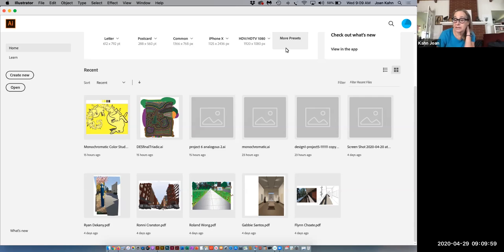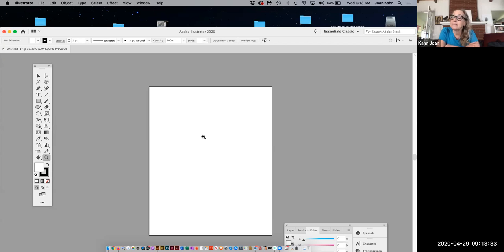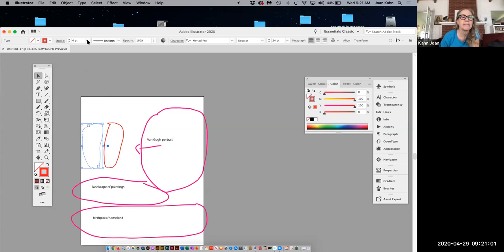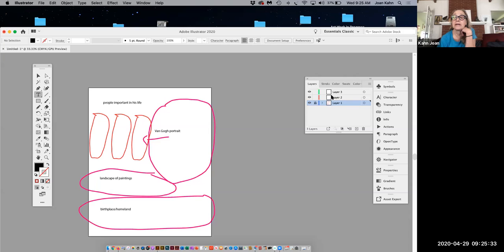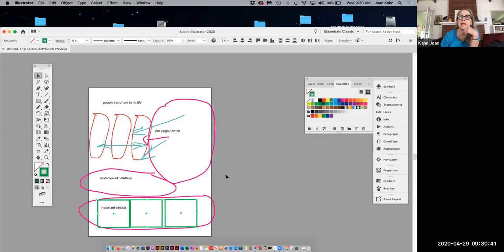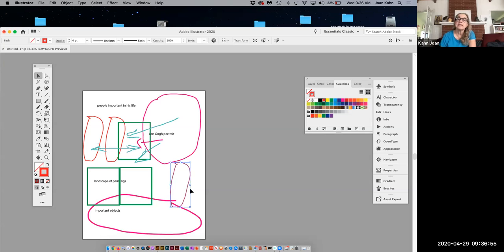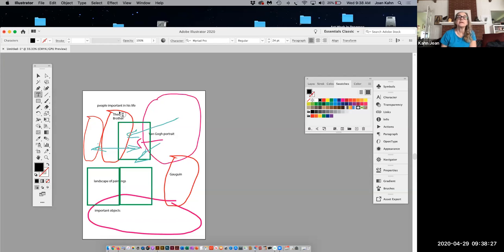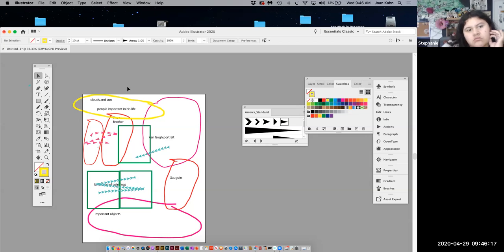DMA 012 Making a Rough Design for Proj3, recorded Spr 2020 class